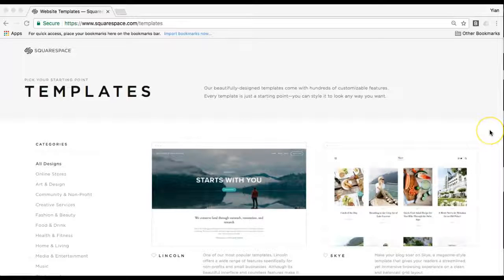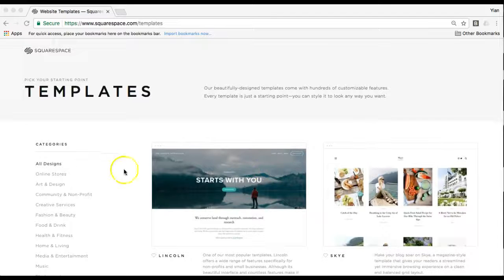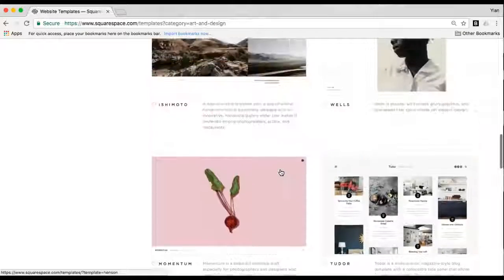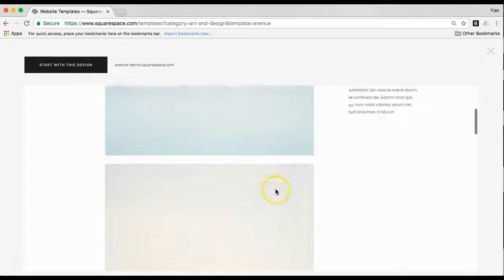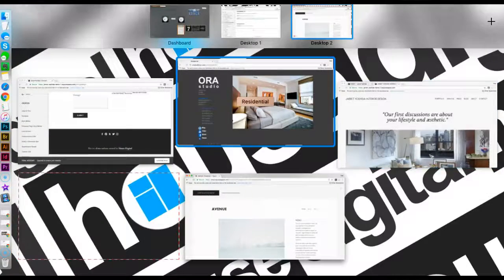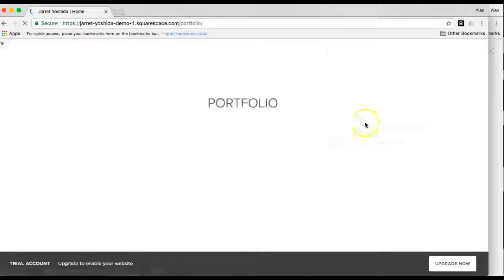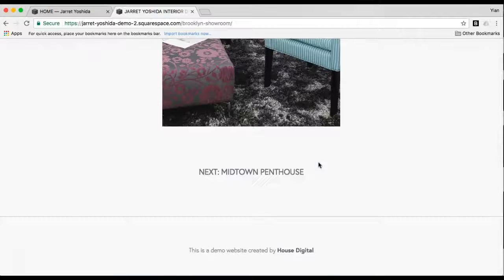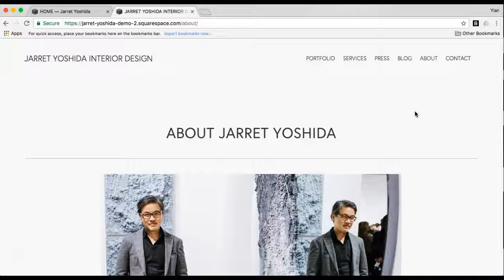How to choose a template for an interior design website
There are 2 main groups of templates to be considered for interior designers. The first one I'd call "portfolio oriented templates". The second one I'd call "other". Note that not all Squarespace templates work great for interior design websites